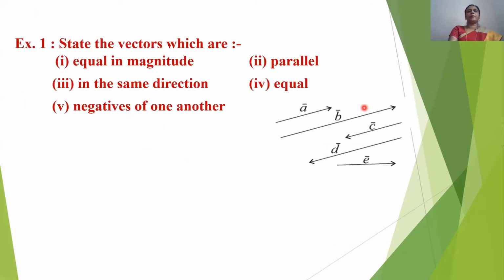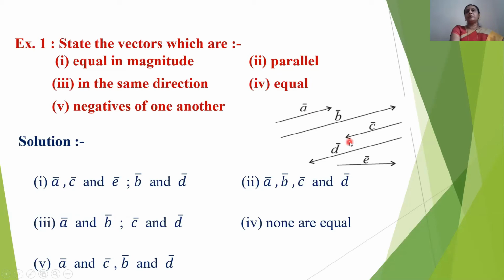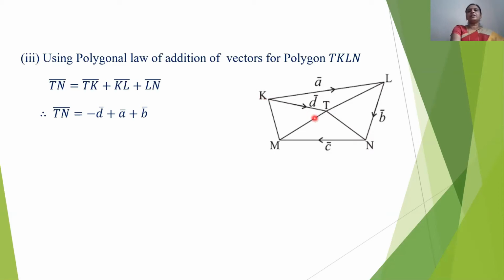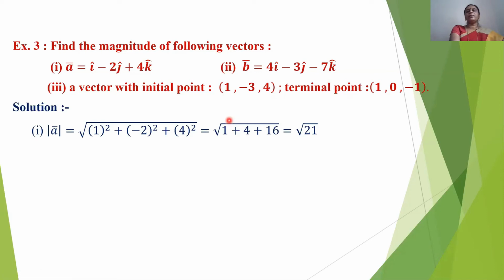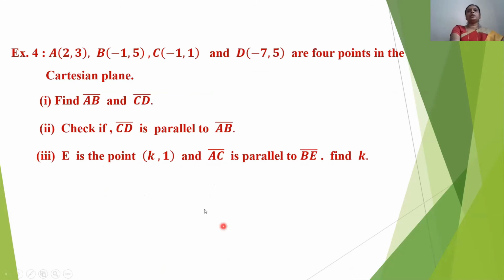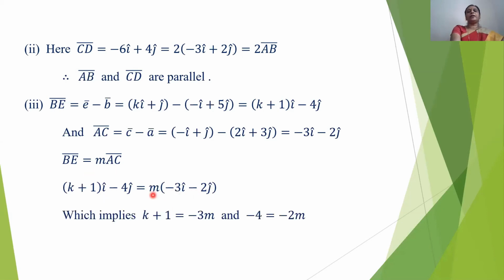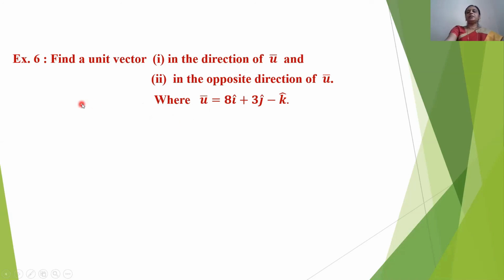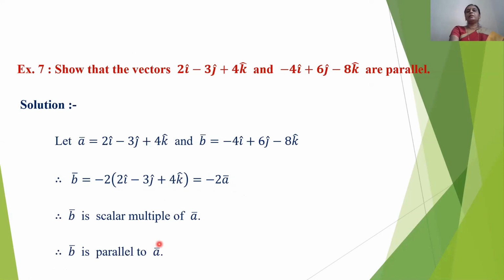Vectors | Part 1 | Problems on unit vector, magnitude of vector, collinear vector, coplanar vector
Topic - Vectors
Subtopic - Problems on unit vector, magnitude of vector, collinear vector, coplanar vector